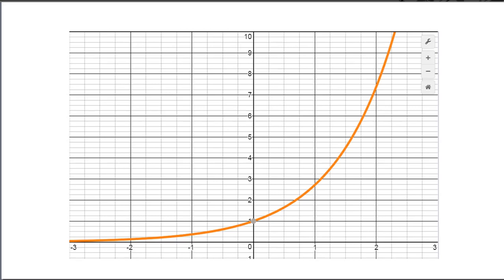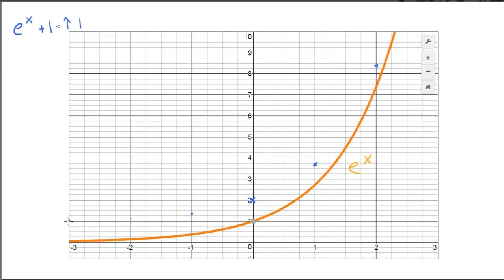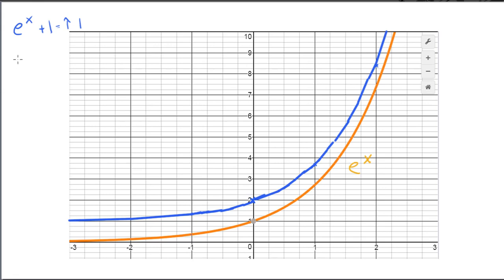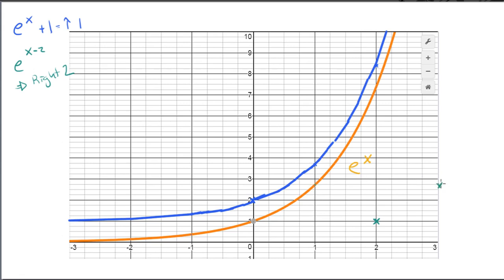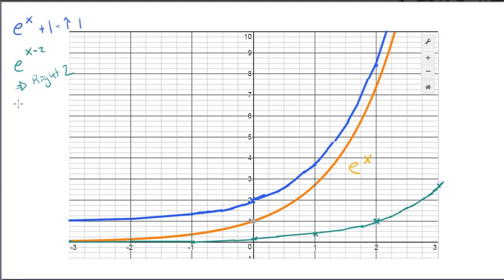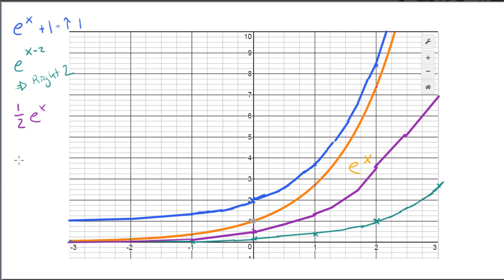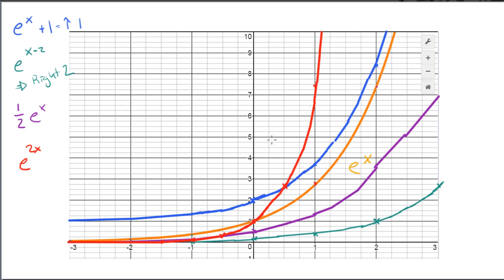M 121 S4.1 - Transforming Exponentials